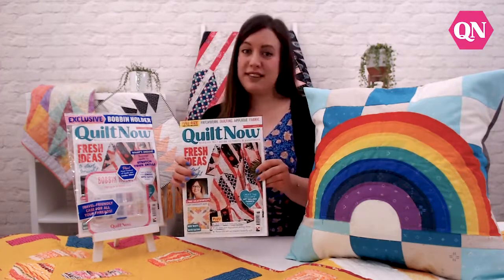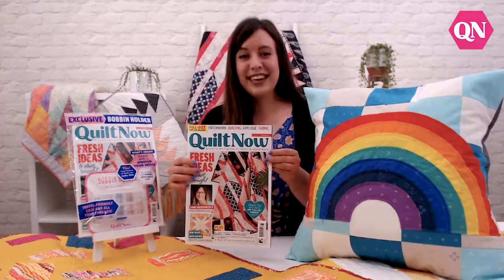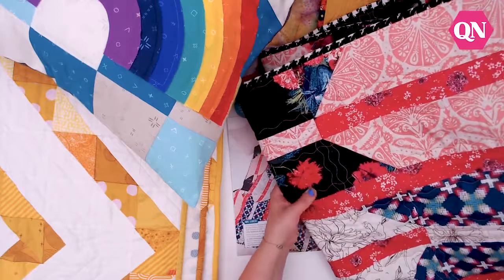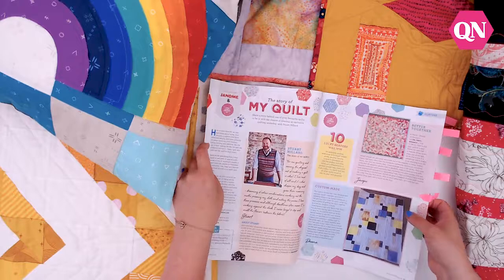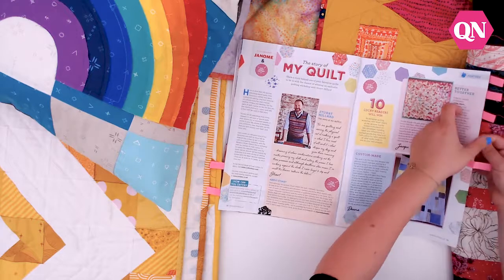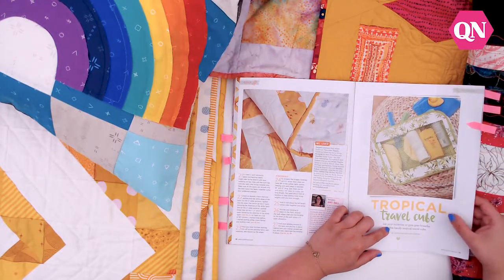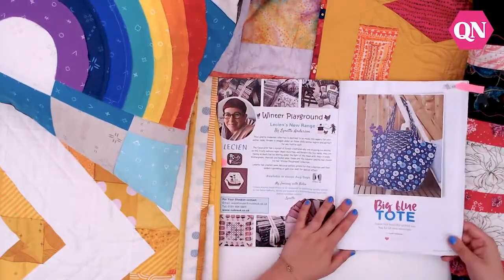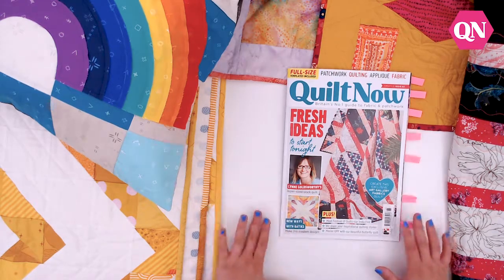Quilt Now 65 - sneak peek inside!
Join Quilt Now Editor Bethany for a sneak peek into issue 65 of Quilt Now! You can find this month's magazine on sale now in shops and can be found
Don't forget to say hi in the comments and we hope you enjoy this month's mag!